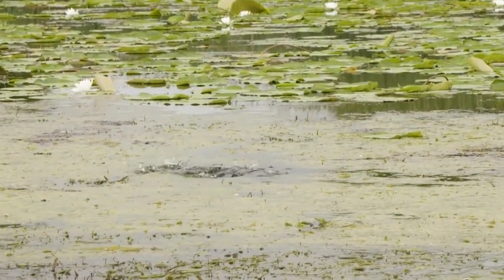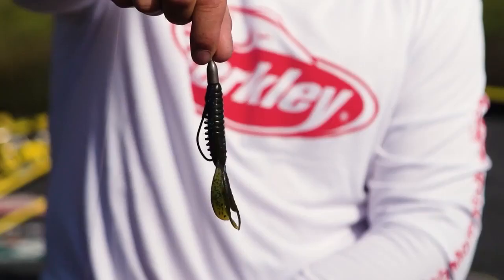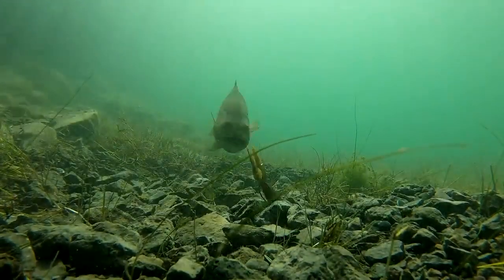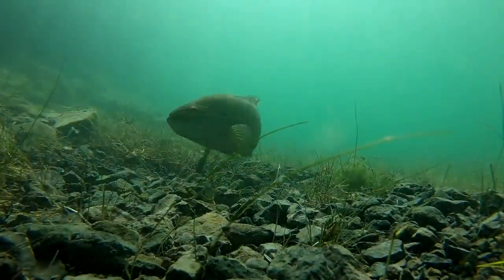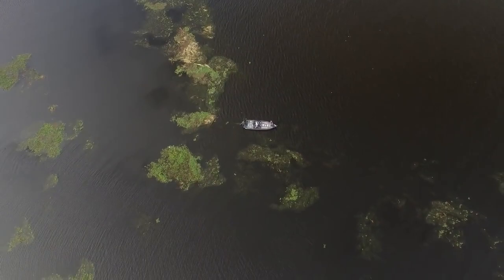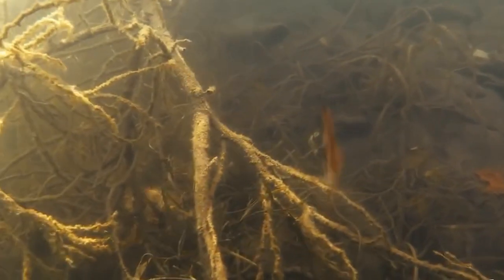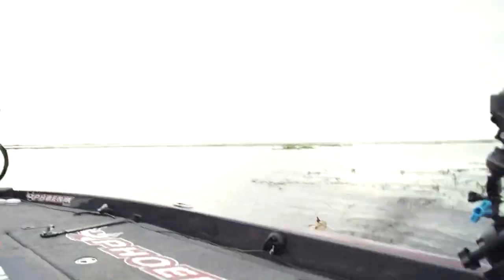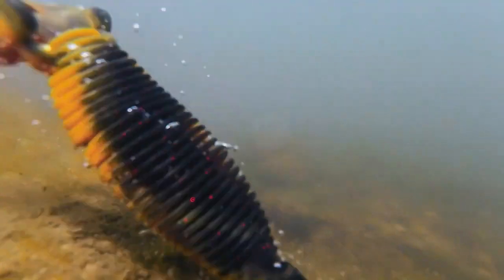Five BEST Punch Baits for Bass in Thick Grass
Punching is the most dominate technique to target big bass under thick vegetation. Stiff rods, thick braid, and sturdy punch hooks encompass the heavy duty nature of punching. Lets look at the five most dominate soft plastics used for punching:

Find the baits linked below:

#5 Berkley Pit Boss

#4 Reaction Innovations Sweet Beaver

#3 Strike King Rage Magnum Menace Grub

#2 Zoom Brush Hog

#1 Missile Baits D Bomb